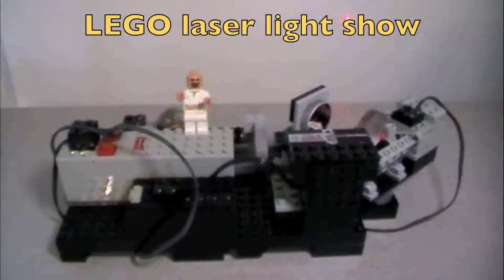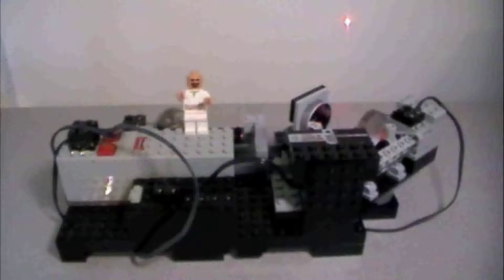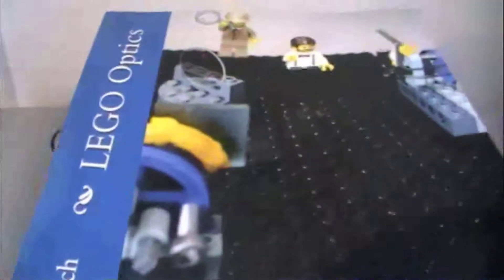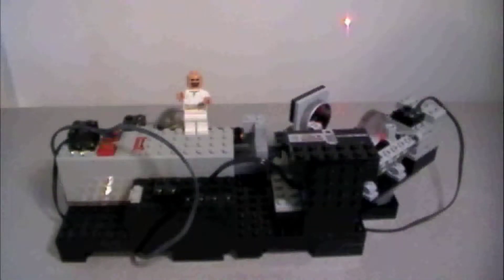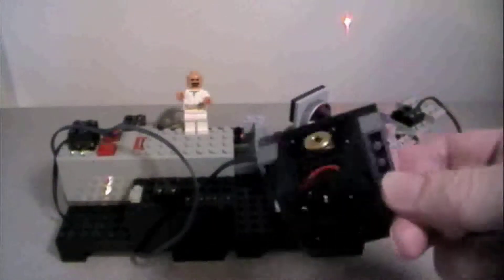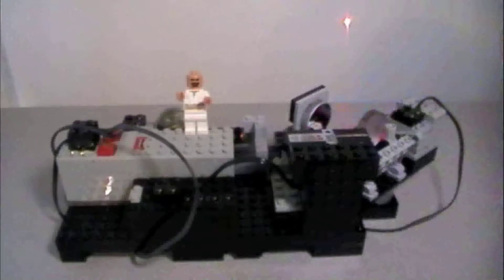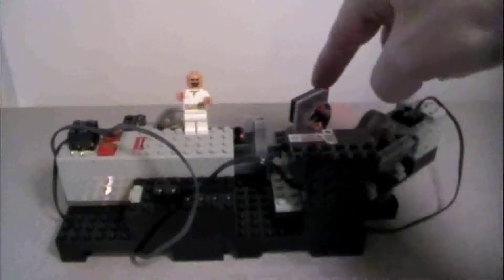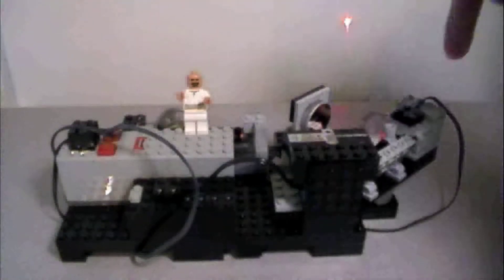LEGO laser light show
Demonstration of a LEGO invention that projects a laser light show.